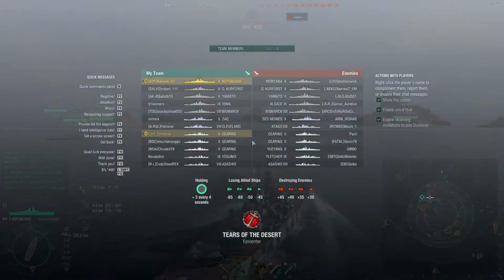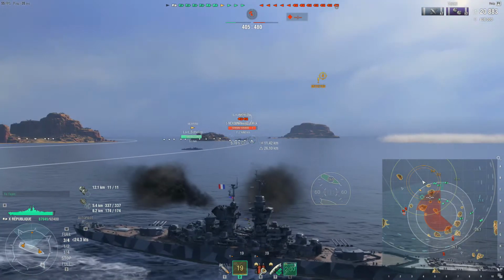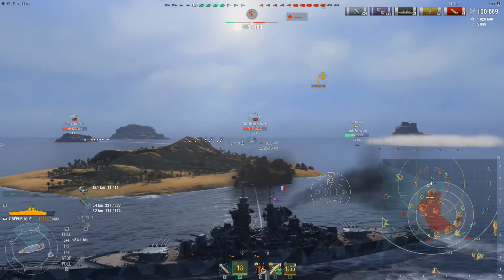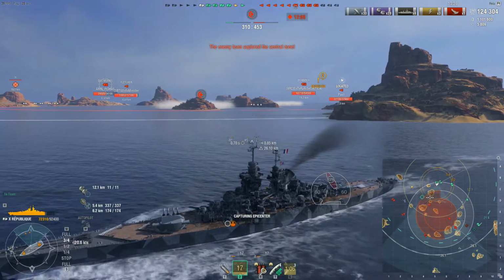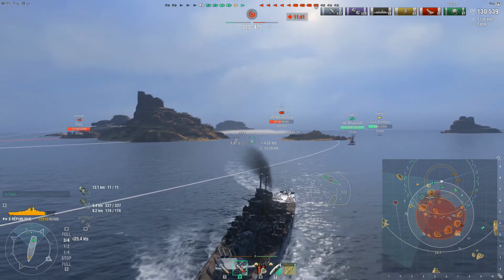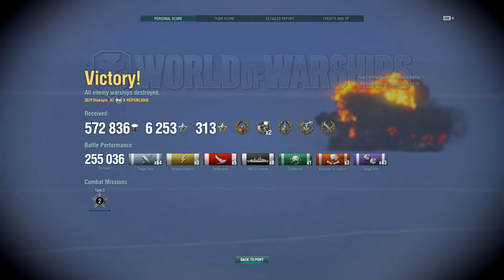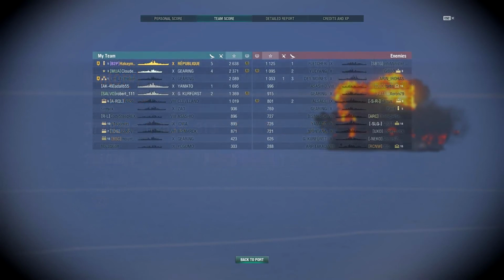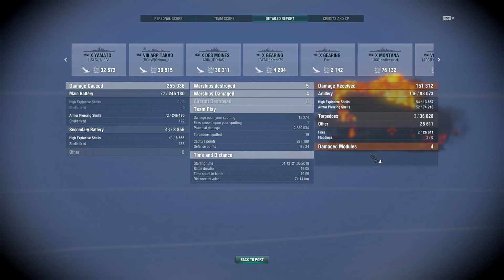World of Warships - Funday Sunday #100! - French Power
Funday Sunday - World of Warships
In this episode of Funday Sunday, we celebrate the 100th video with an epic battle in the Republique